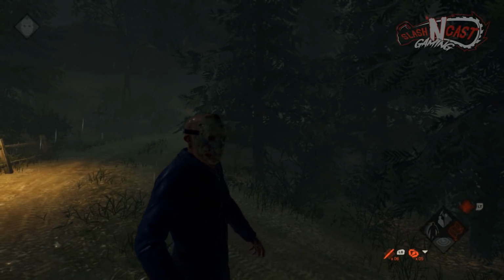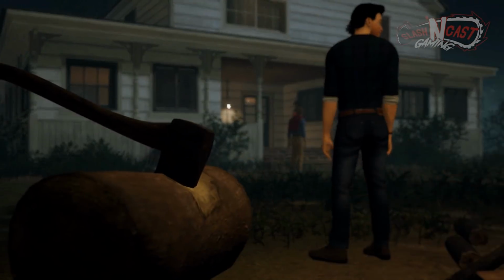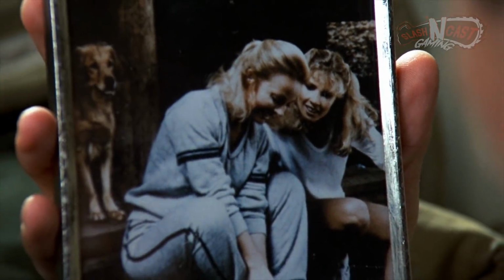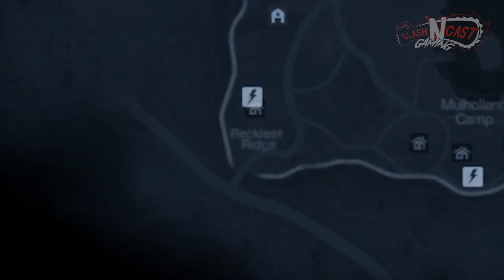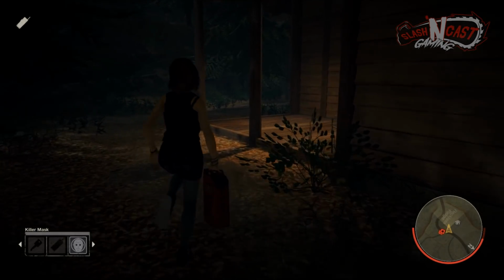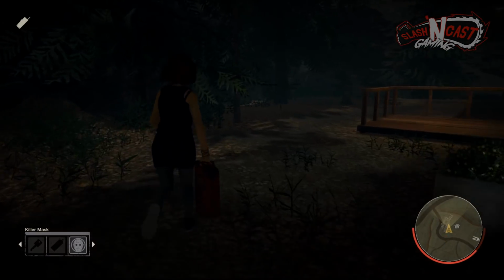13 Easter Eggs You May Have Missed at PINEHURST! | Friday the 13th: The Game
Looking for a new wallet? Ridge has the last wallet you'll ever need. Lifetime warranty!

Thanks for checking out this F13 video!! The hype is real!

Our new series, "CRIPPLING COMMENTARIES" is now on iTunes and Podbean!!

Join our email notification list on our website!!